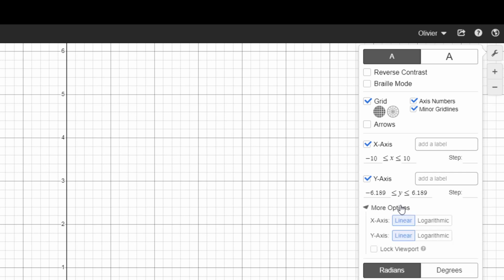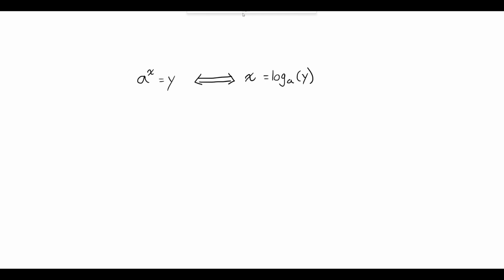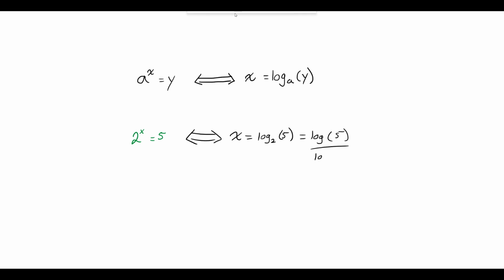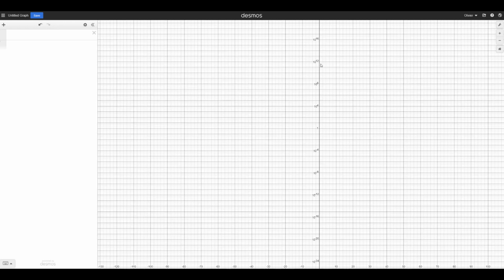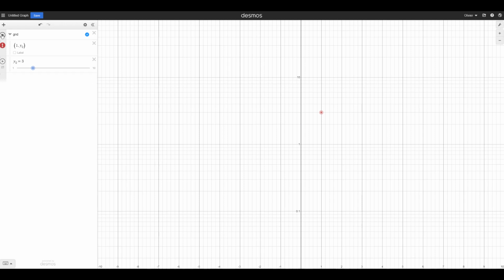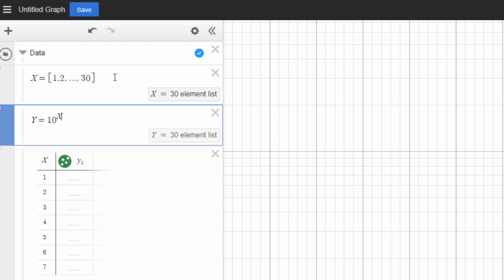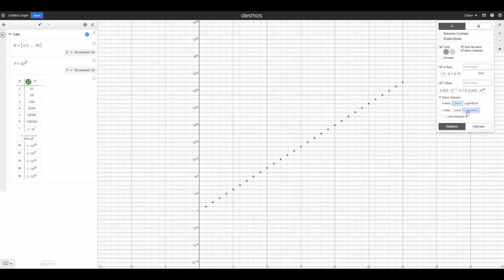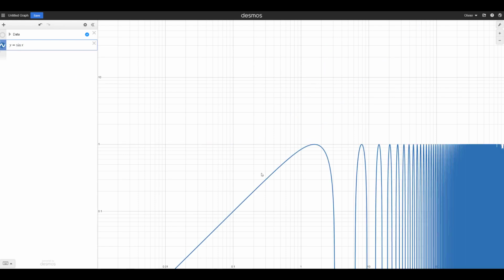Logarithmic Axes in Desmos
TIMESTAMPS:
0:00 What Are Logs???
2:29 Log Axes Feature
4:44 When to Use Log Axes
6:44 Exploration

My name is Olivier Chabot. I completed my math and physics teacher certification from la Faculté d’éducation at the University of Ottawa. Don’t worry, it is just a fancy French word for teacher’s college. I recently completed my Master’s in stats at Carleton University where I did my undergrad in math. You could say that I am a math enthusiast but really, I am just passionate about everything that has to do with teaching and learning.